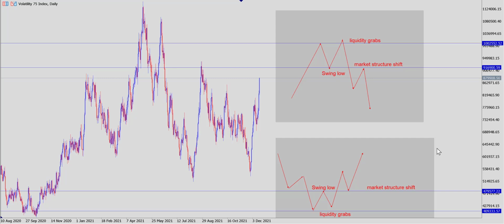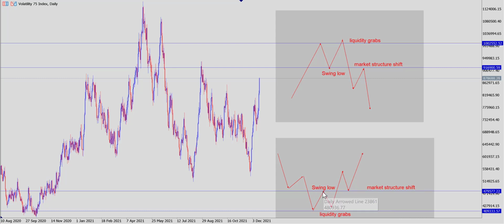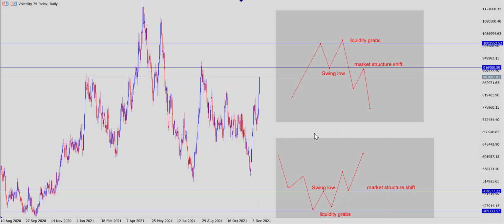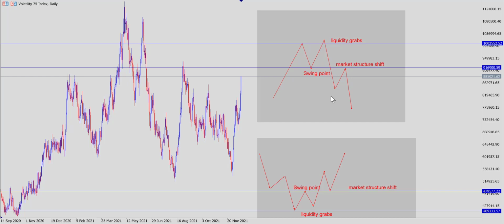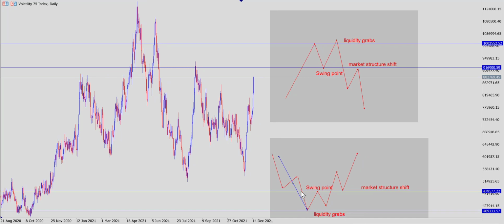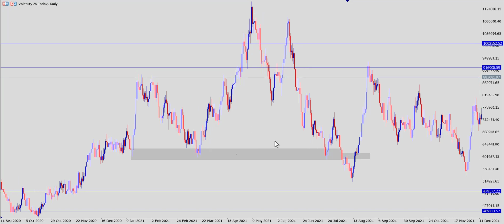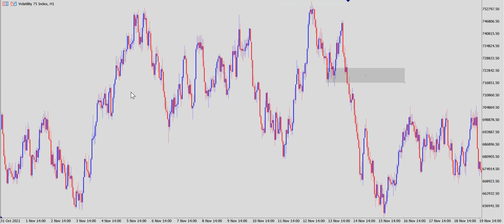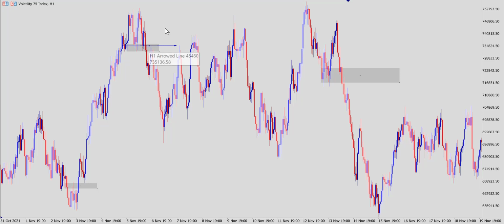ORDERBLOCKS: Everything You Need To Know About Order Blocks Explained/ Mitigation/ Breaker Blocks!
In this video, I explain how to identify, select and use mitigation blocks and breaker blocks. I hope you will learn something that will improve your trading.

FOLLOW THE LINKS TO OPEN Account with my best brokers